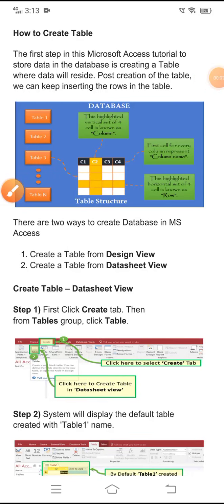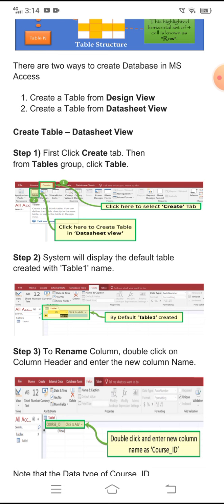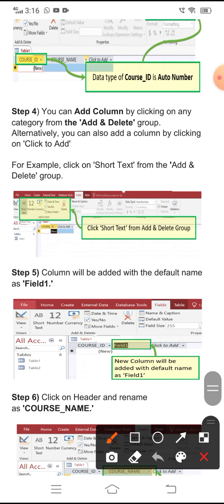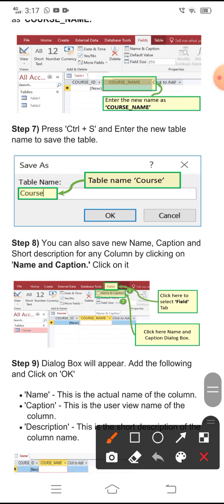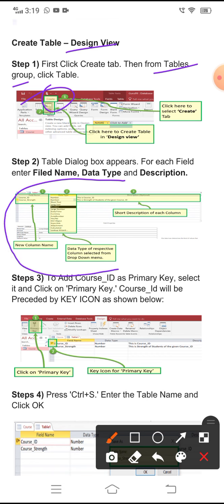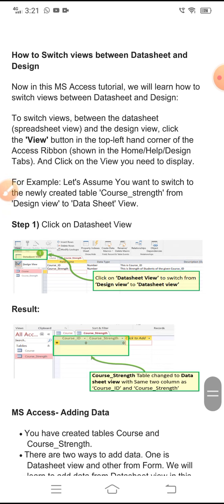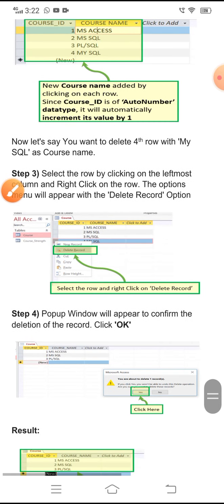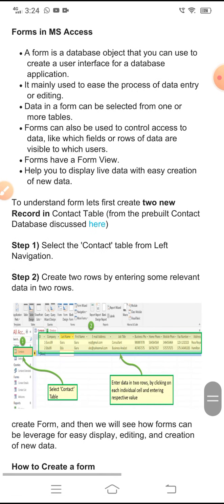Create a table in ms access